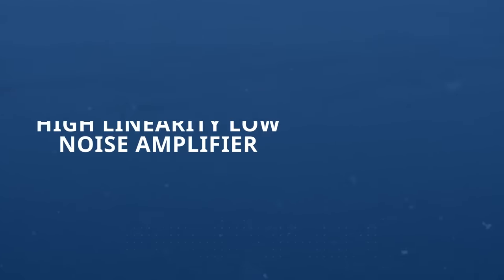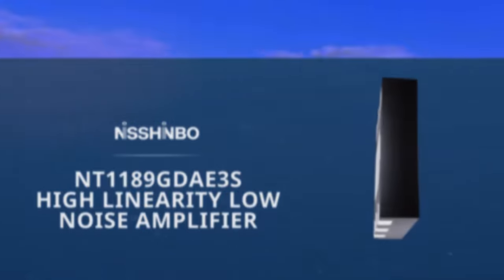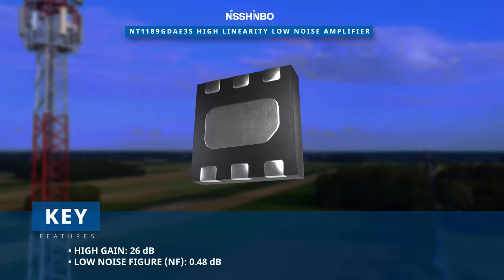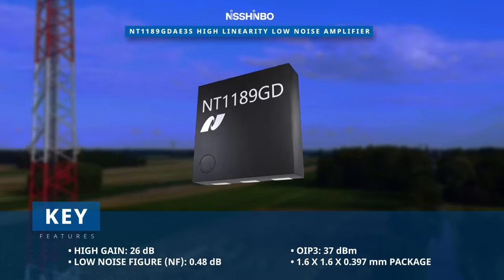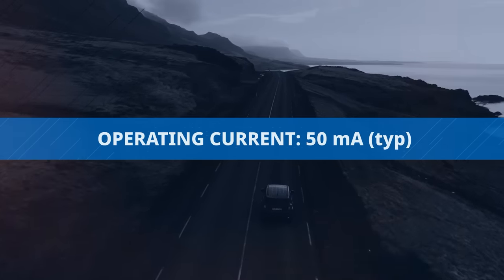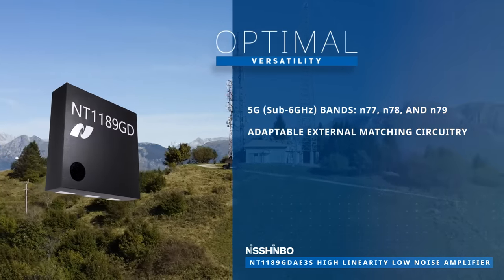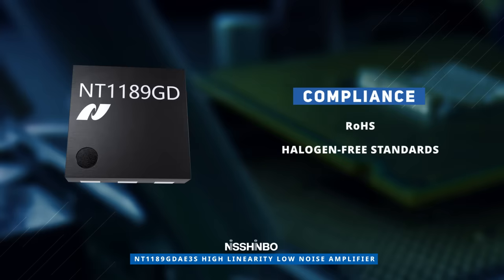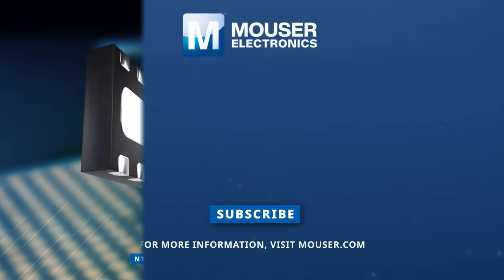NISSHINBO MICRO DEVICES NT1189GDAE3S High Linearity Low Noise Amplifier - New Product Brief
Welcome to the latest "New Product Brief" where we delve into Nisshinbo Micro Devices' NT1189GDAE3S High Linearity Low Noise Amplifier, now available at Mouser Electronics. This high-performance LNA is optimized for operation from 3.3 to 5.0 Gigahertz, and in this video, we'll uncover all its remarkable features, specifications, applications, and more!

The NT1189GDAE3S LNA from Nisshinbo Micro Devices is a true standout in the world of RF amplification. Packaged neatly within a small six-pin DFN package, this LNA packs a punch with a remarkable high gain of up to 26 decibels. It's your gateway to exceptional signal clarity with a low noise figure and a high output third-order intercept point, all while maintaining a compact form factor measuring just 1.6 by 1.6 by 0.397 millimeters.

Operating within a temperature range of -40 to 105 degrees Celsius, it functions smoothly with a power supply ranging from 3.3 to 5.5 volts and draws an impressively low 50 milliamps.

Designed with versatility in mind, this LNA is optimized for 5G bands and n77, n78, and n79, with adaptable external matching circuitry for seamless integration.

Furthermore, Nisshinbo Micro Devices' NT1189GDAE3S High Linearity Low Noise Amplifier is compliant with RoHS and halogen-free standards, making it a responsible choice for the environment.

This high-performing LNA is a perfect fit for various applications, including 5G base stations, distributed antenna systems, and customer premises equipment. If you're seeking to optimize your new product designs, look no further.

Join us as we explore the incredible capabilities of the NT1189GDAE3S LNA in this "New Product Brief."